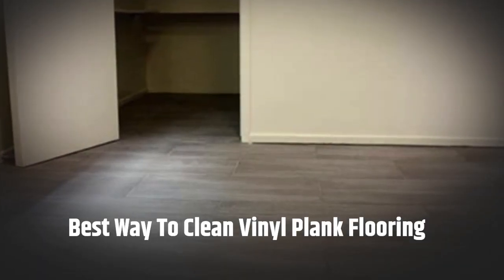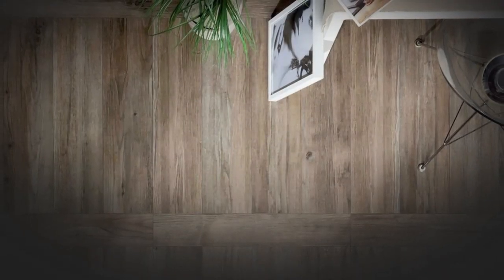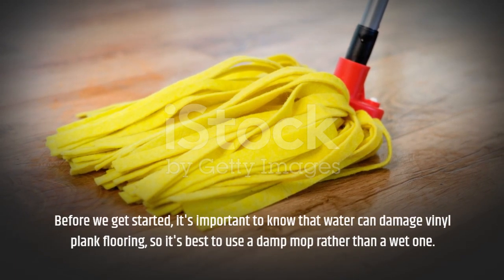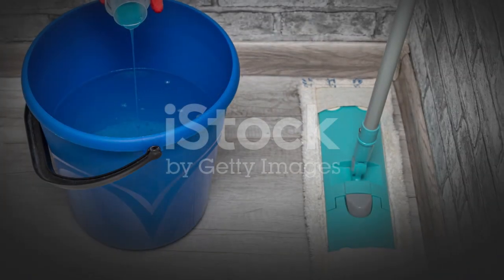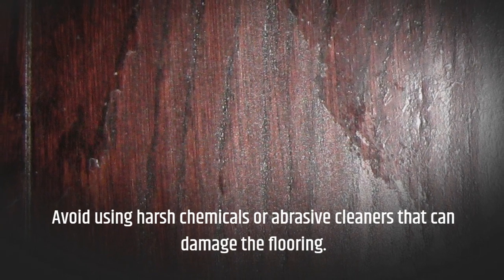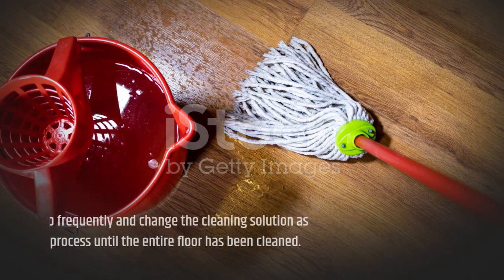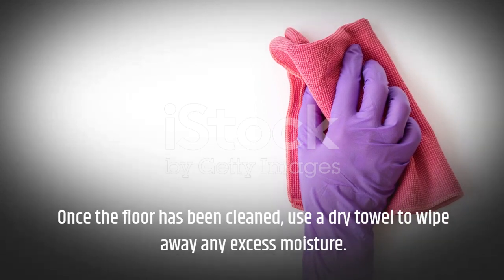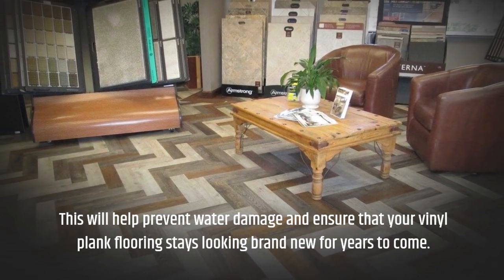Best Way To Clean Vinyl Plank Flooring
Regular Sweeping: Use a soft broom or a vacuum set to "hard floor" mode to remove daily dust and debris.

Mild Cleaning Solution: Combine a few drops of mild dish soap with warm water in a bucket.

Avoid Harsh Chemicals: Refrain from using bleach, ammonia, or abrasive cleaners as they can damage the vinyl planks.

Soft Cloth or Mop: Wring out a soft cloth or mop in the cleaning solution and gently mop the floor. Ensure it's damp, not wet.

Rinse After Cleaning: After mopping with the detergent solution, rinse with clean water to ensure no residue remains.

Immediate Spill Cleanup: Address spills as soon as they occur to prevent potential staining.

Protect the Floor: Use felt pads under furniture legs and entry mats to catch dirt and debris.

Avoid Wax and Shine Products: Vinyl planks often have a built-in shine. Wax products can cause buildup and are not necessary.

Deep Cleaning: Occasionally, use a product specifically designed for vinyl plank floor cleaning for deeper cleaning.

Remember always to test any new cleaning solution in an inconspicuous spot to ensure it doesn’t damage the flooring.